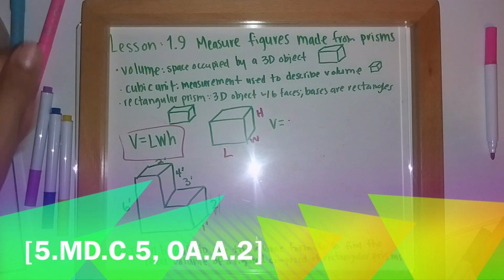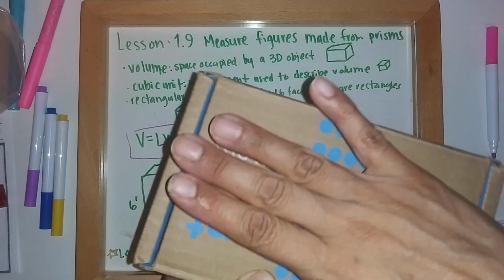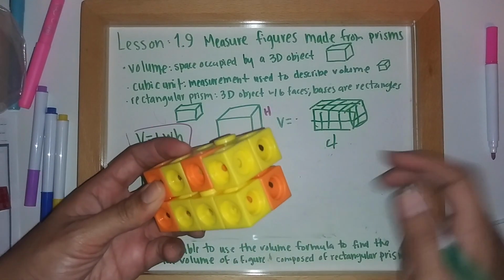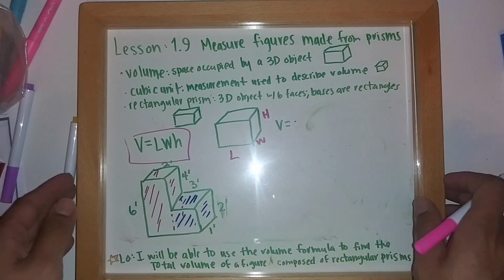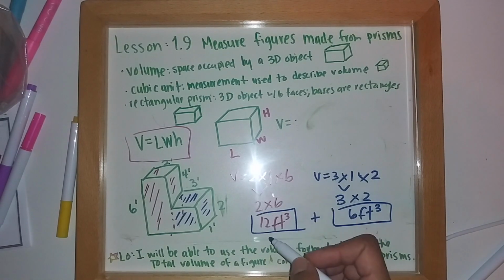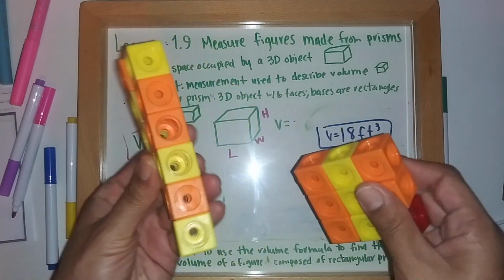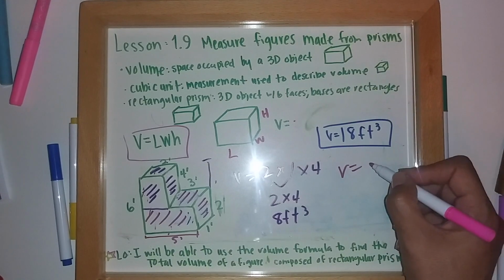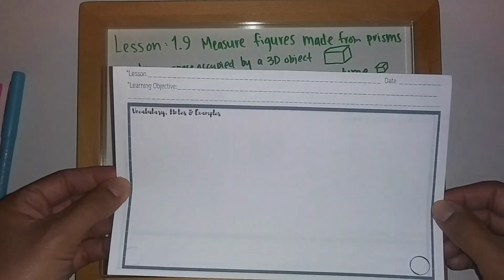Lesson 1.9: Measure Figures made from Prisms